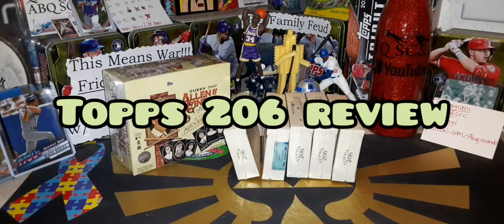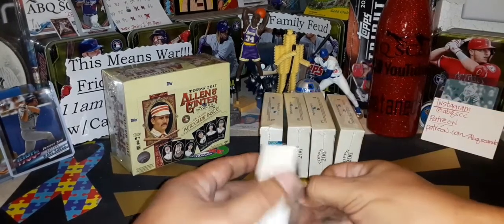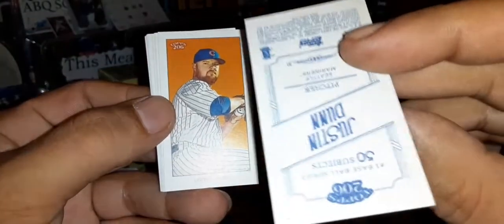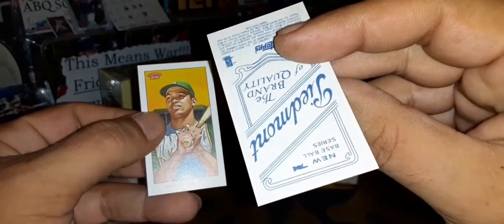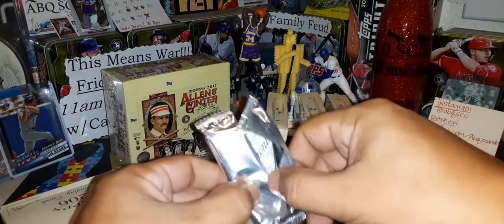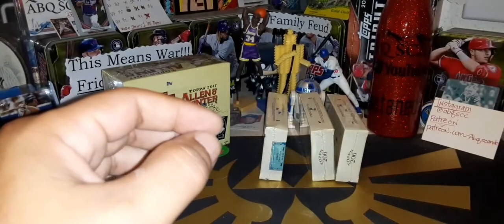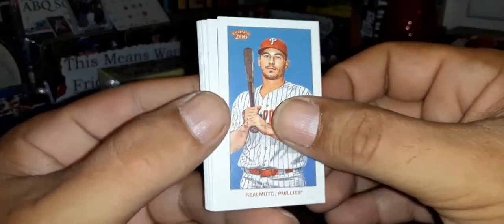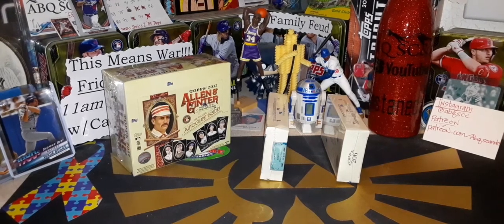Topps 206 series 1 review and opening for Charlie r